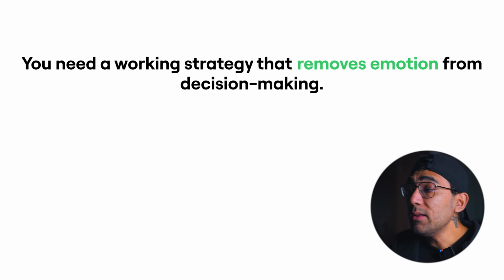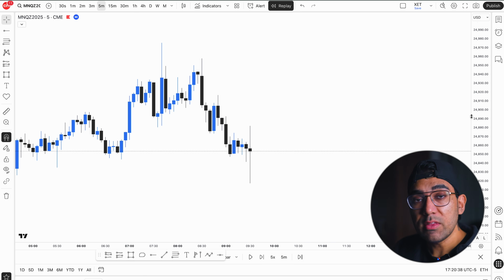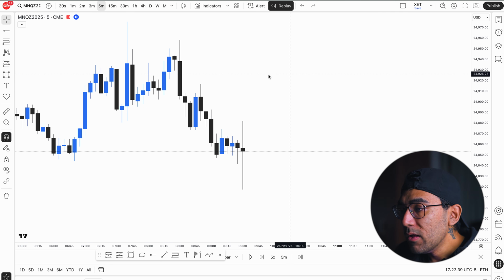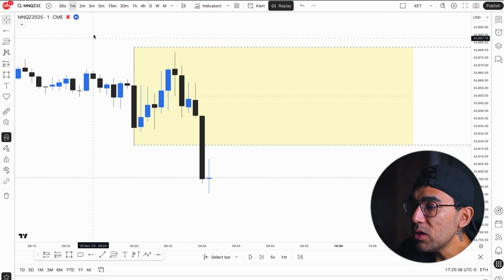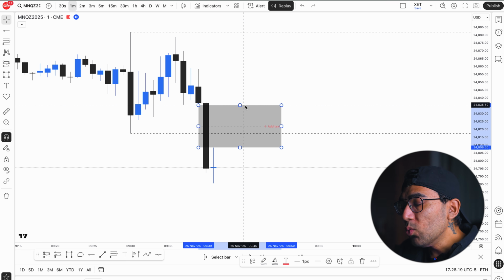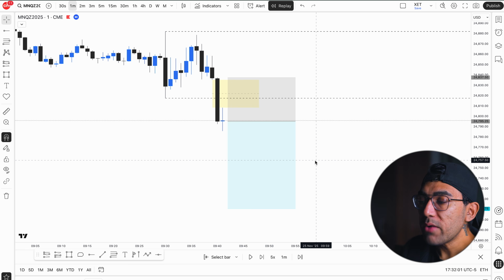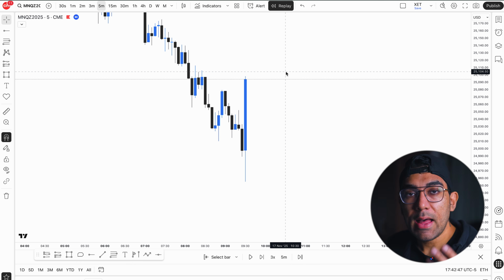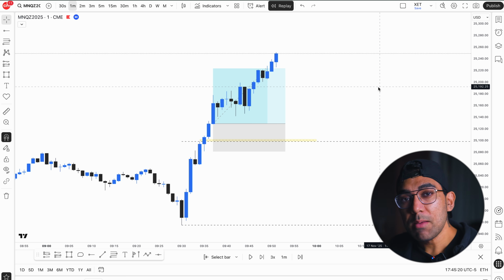The "One Candle Setup" Is The Easiest Way To Become Profitable FAST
Futures and crypto trading are highly risky, and not for everyone. Losses generally exceed your initial investment. Past performance does not equal future performance. Always assess risks before trading. Trading may incur additional fees. If you disagree with these terms, please leave the channel immediately.